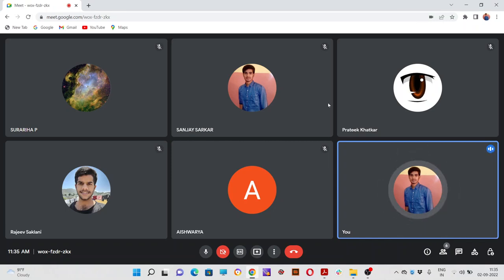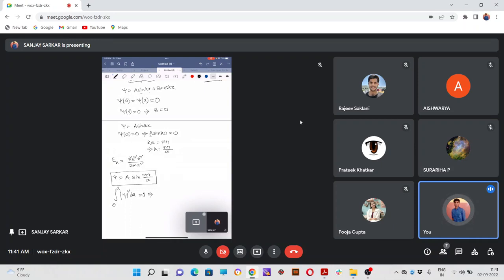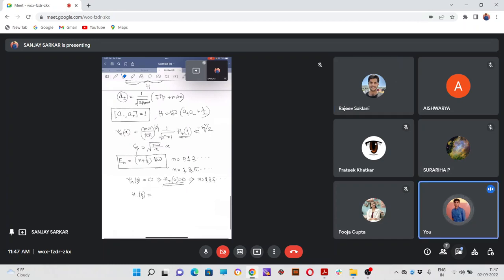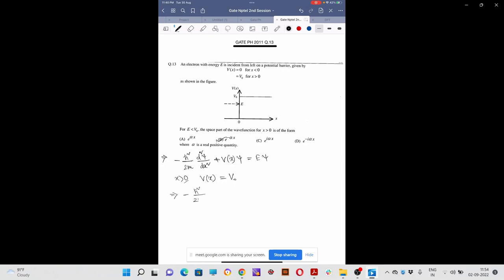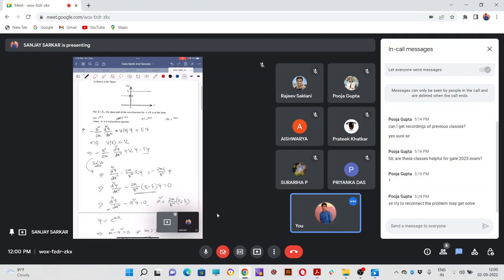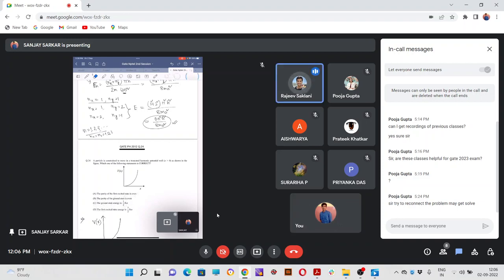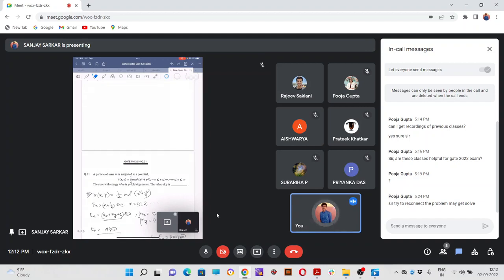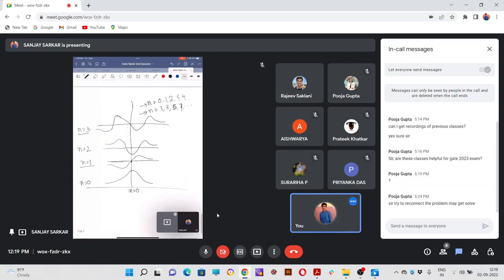GATE Preparation PH8 | Quantum mechanics, Classical mechanics, Mathematical methods | Physics